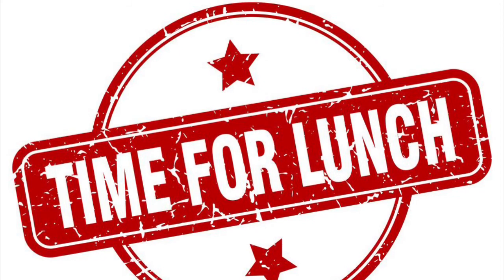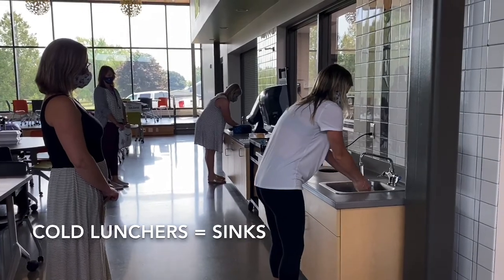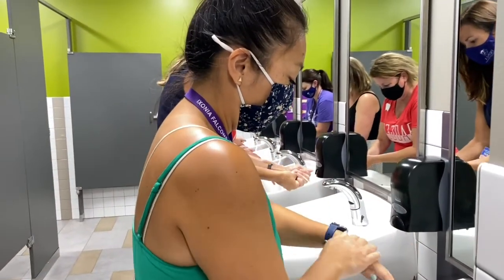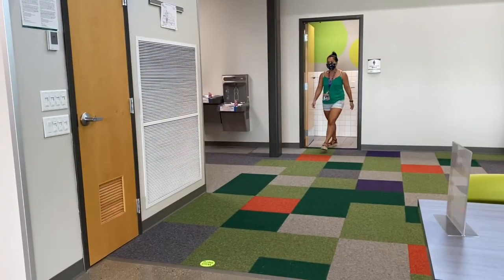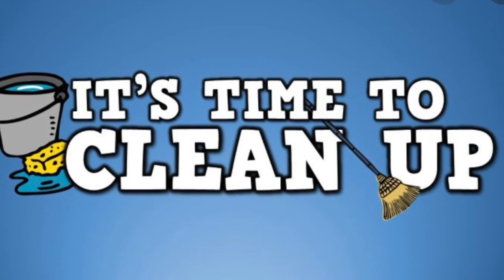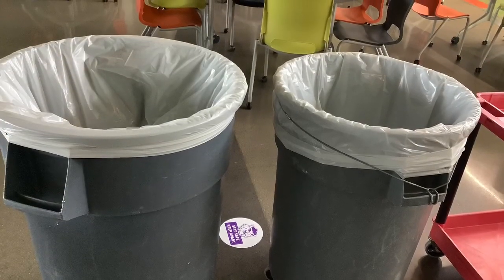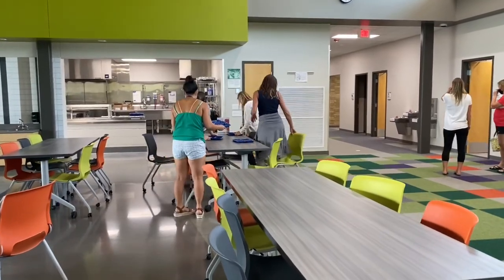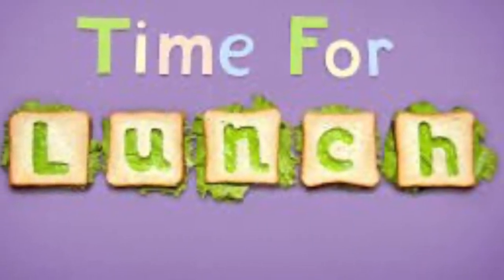Time for lunch